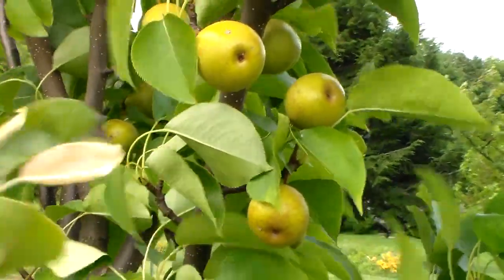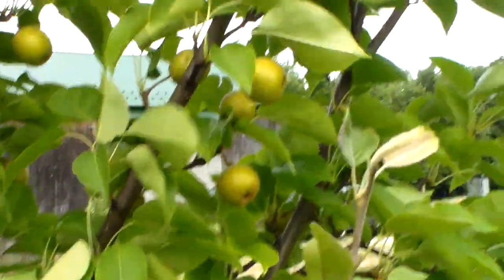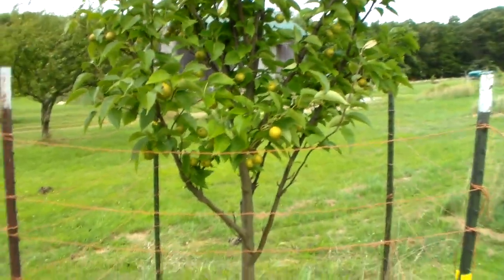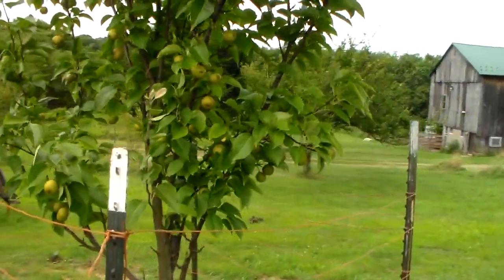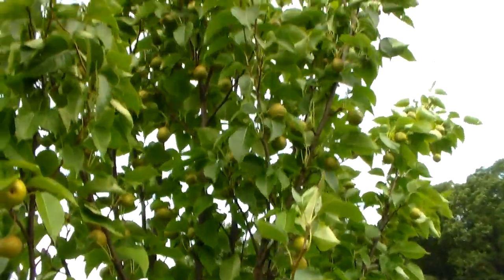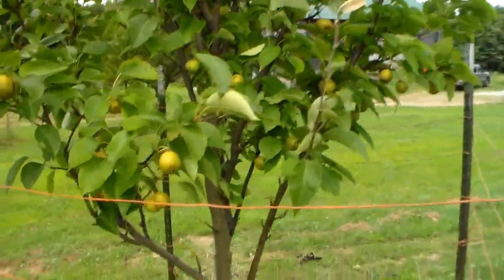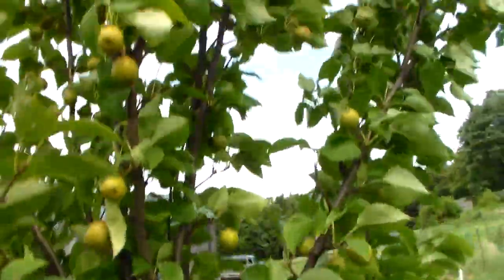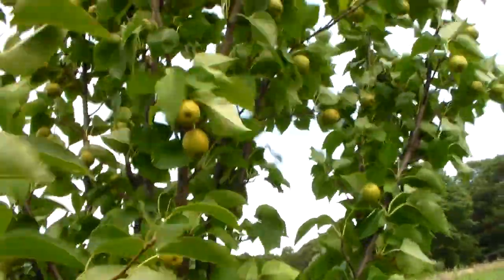Large Korean Asian Pear Tree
This Large Korean Asian pear tree is my favorite. Its fruit is delicious; it requires no spraying, and you get gorgeous store quality pears - but they're much better than the ones you buy in the store. This type of tree has different names from different nurseries. I am pretty sure it is about the same tree as what Stark Brothers calls their Starking Hardy Giant, and what Gurney's calls their Olympic Giant Asian. I bought this one from Miller Nurseries which have since been bought by Stark Brothers, so I think they just renamed this one. I hope so because I bought one from Stark and am waiting for it to bear.